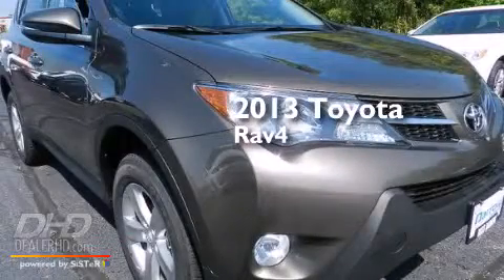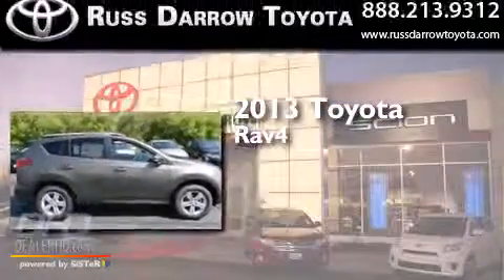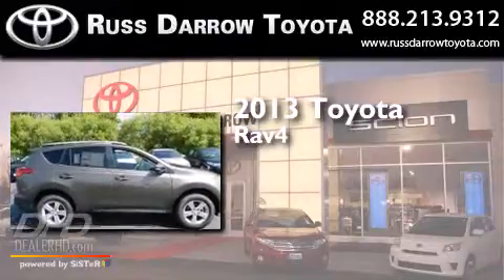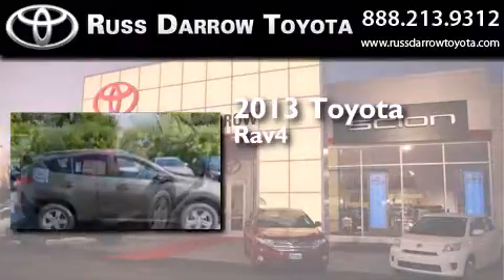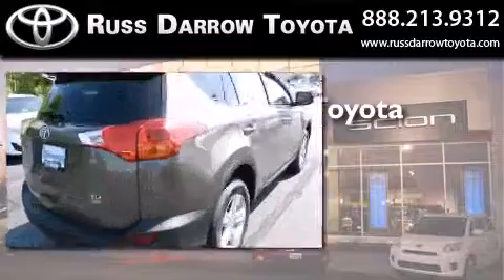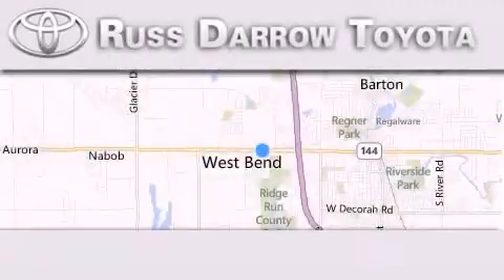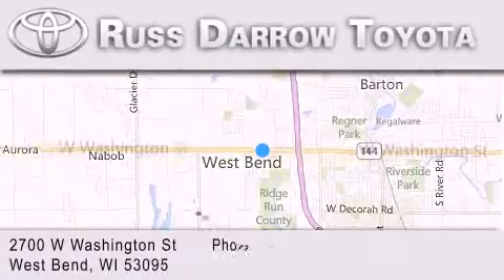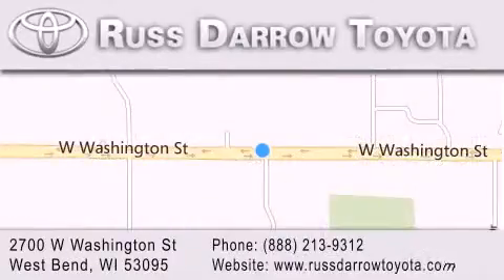2013 Toyota Rav4 West Bend WI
We've been honored to serve the West Bend WI area , we promise that your experience at our dealership will exceed your expectations ! Year : 2013 Make : Toyota Model : Rav4 Engine : 2.5L Trans . : Automatic Exterior : Pyrite Mica Miles : 3 Stock : 38515 Russ Darrow Toyota West Bend W. Washington St. West Bend , WI 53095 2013 Toyota Rav4 West Bend WI